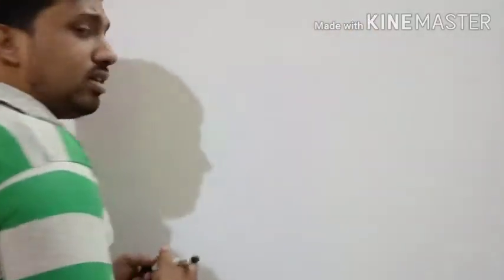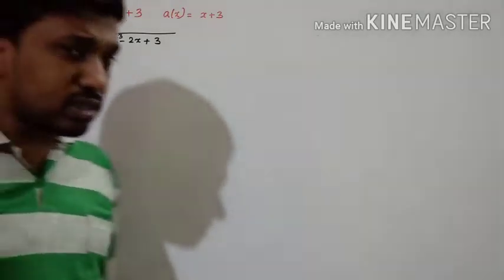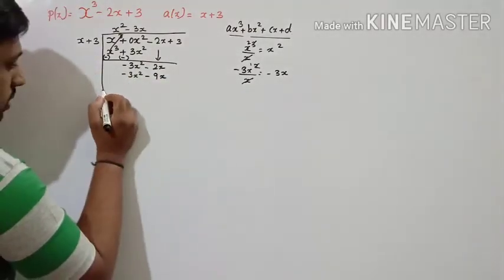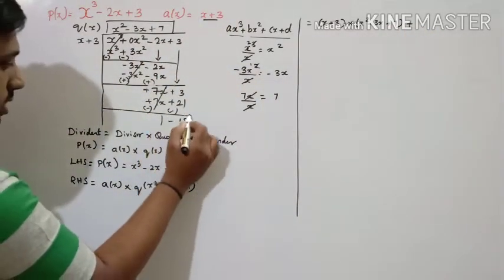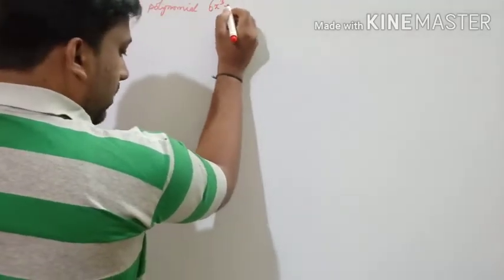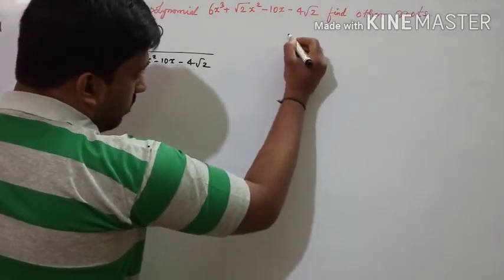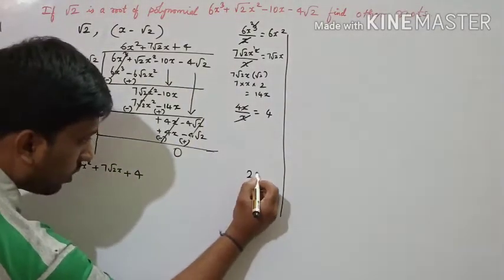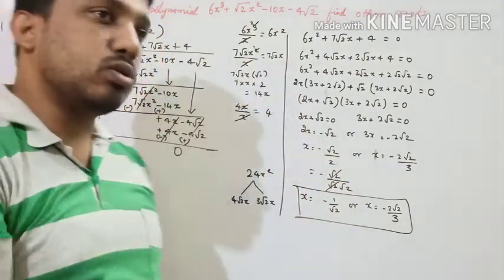Polynomials Class 10 Part 3 - Division of Polynomials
Learn Polynomials Class 10 Part 3 Division Of Polynomials

About Our Channel :

Generally, Students feel difficult about maths and science subjects, so our Channel's intention is to get the students to the core of the concepts both in maths and science and generate curious and intelligent students who will be a part of innovating themselves and in the development of the nation.

We strive to create young and creative intelligent students.

Our channel will be posting the videos of 10th CBSE maths chapter wise concepts.

We also post videos on mathematics in real life every week.

Later on, we will be coming with science concepts.